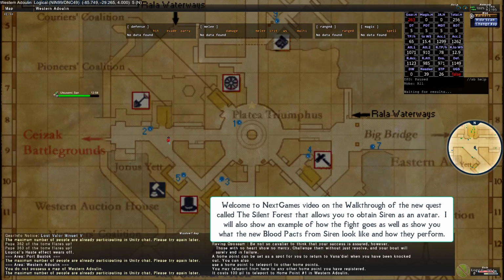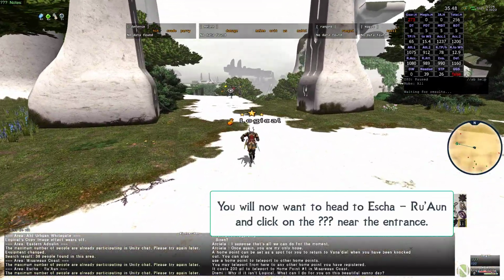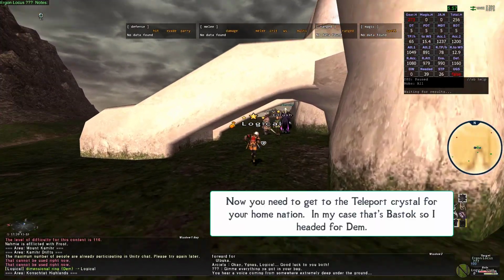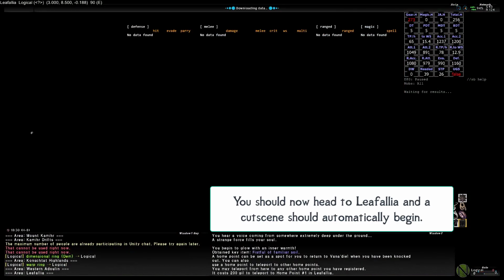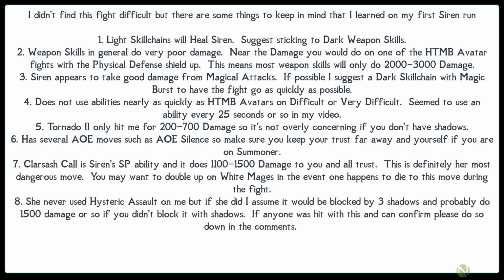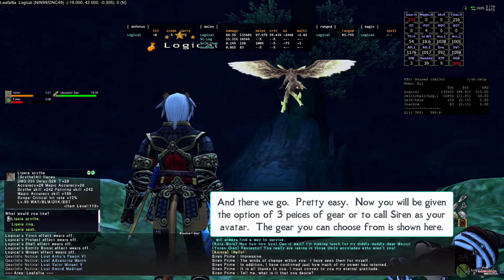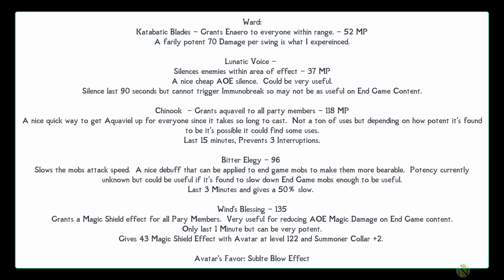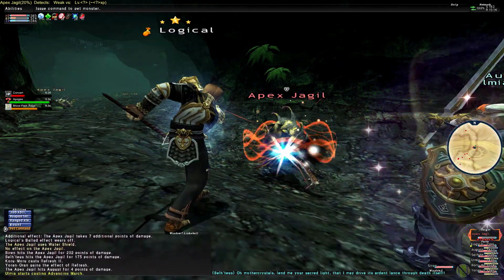FFXI Siren - The Silent Forest Quest / Siren BP Examples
This video is meant to show the entirety of the Silent Forest Quest that allows you to get Siren.  I also go over all of Siren's Blood Pacts.

Quest Walkthrough 0:00
Siren Battle 23:30
Blood Pact Examples 34:10